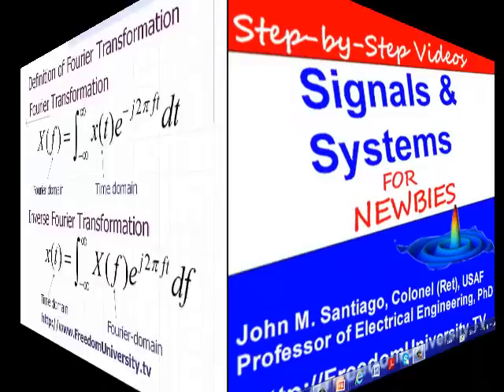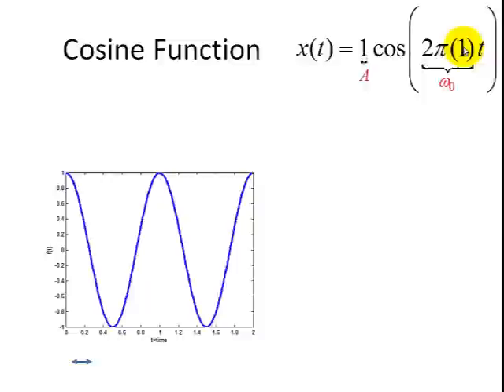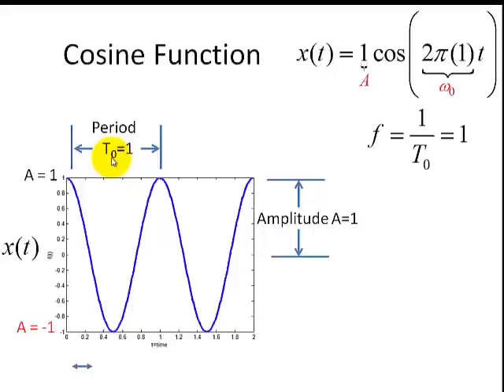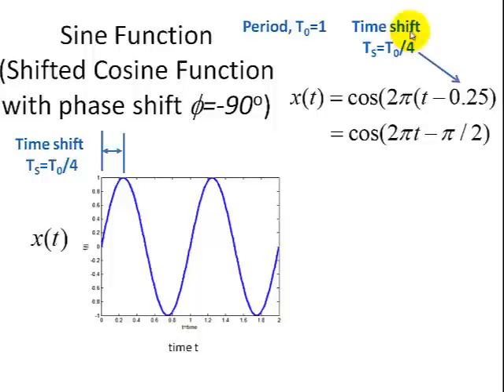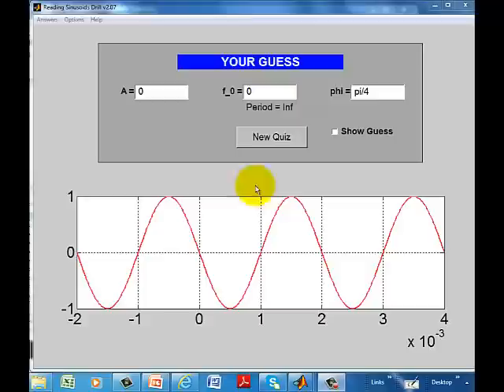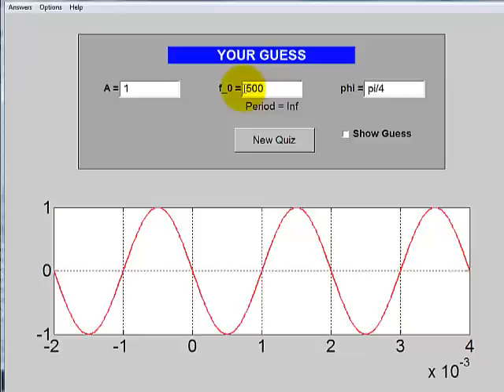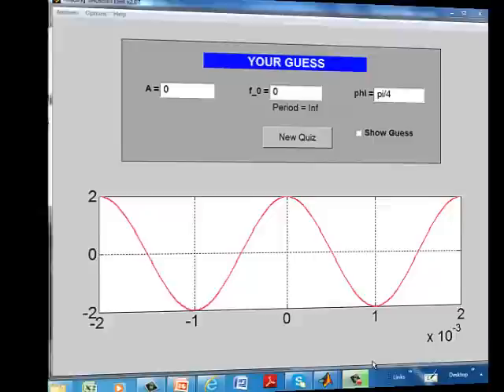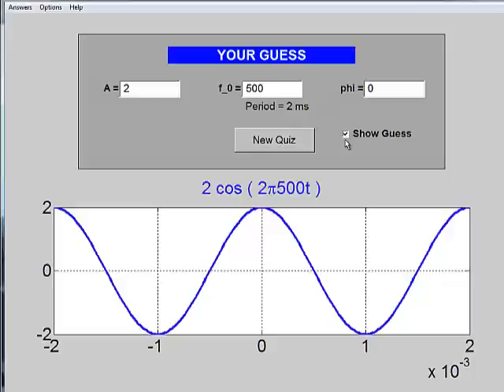[Sinusoid] Introduction to the Sinusoid (Fourier Series )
Introduction to the sinusoid is provided to serve as a prelude to the Fourier Series.